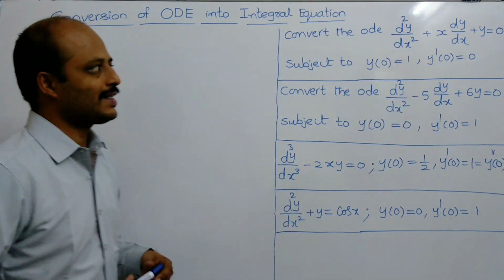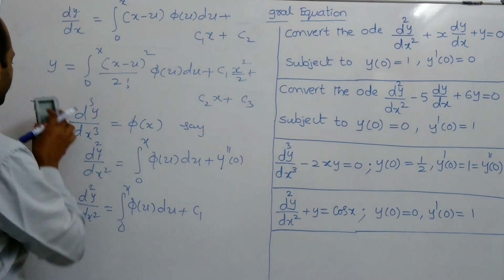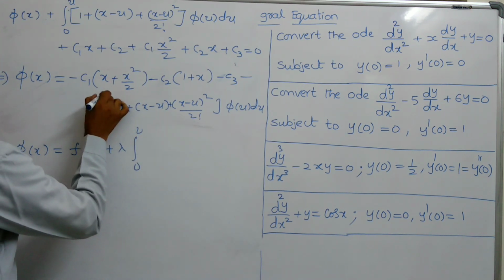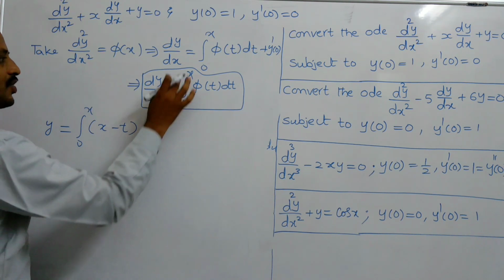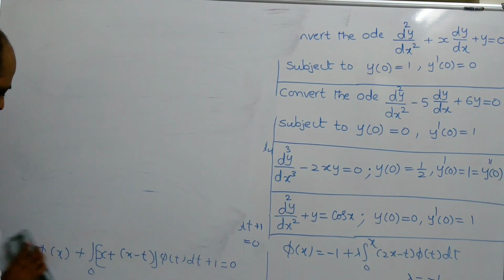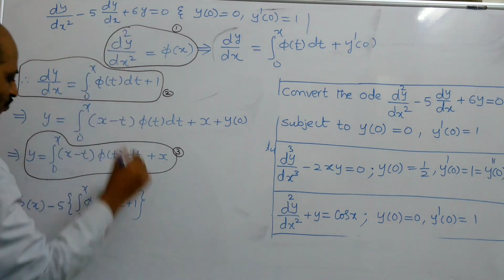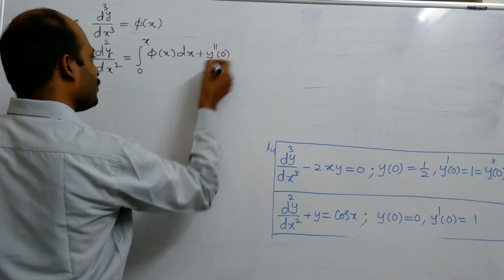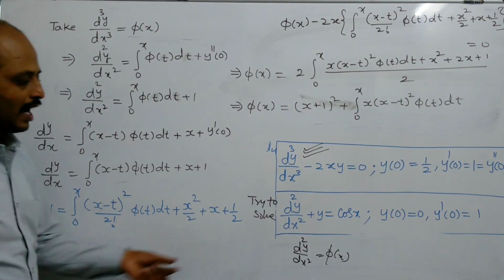CONVERSION OF ODE TO INTEGRAL EQUATION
Conversion of Ordinary Differential Equations to Integral equations concept and 4 solved problems are explained